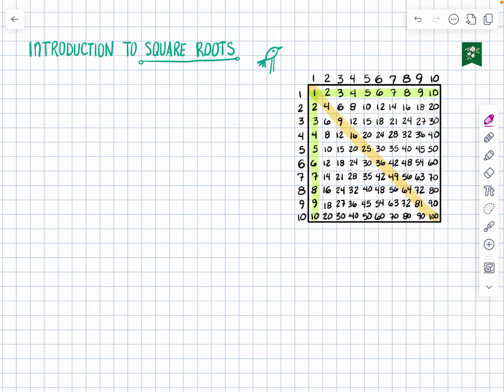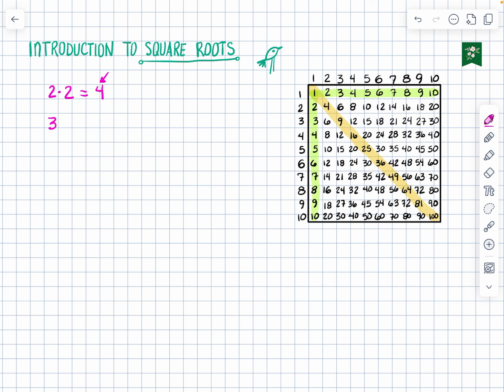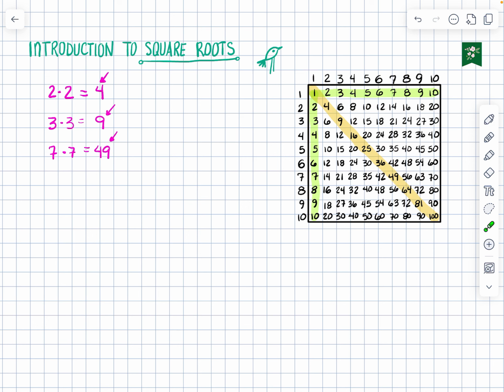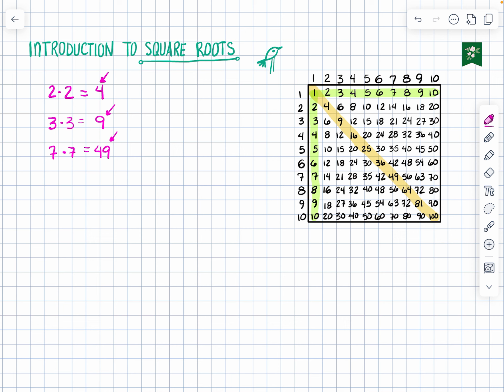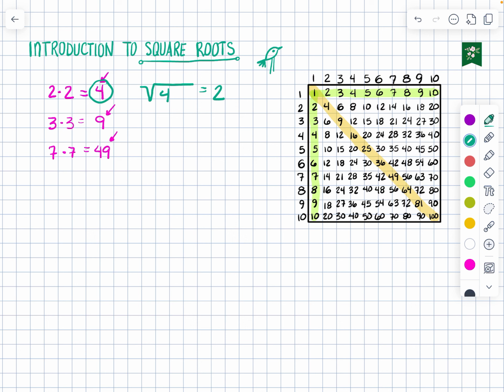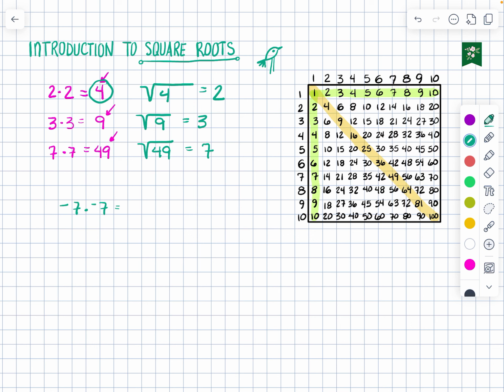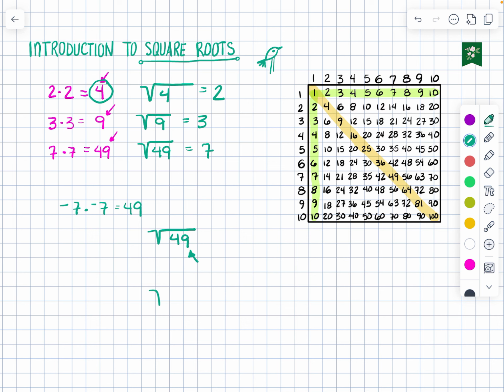Introduction to Square Roots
To understand Square Roots it's helpful to understand perfect squares and seeing the Multiplication Matrix brings the concept all together.

In this video you will see perfect squares, along with corresponding square roots.

We touch on the idea of negative square roots however, the focus is on principal (positive) square roots.

8.EE.A.2 Common Core
8.2A TEKS